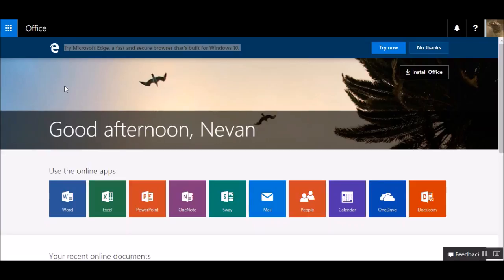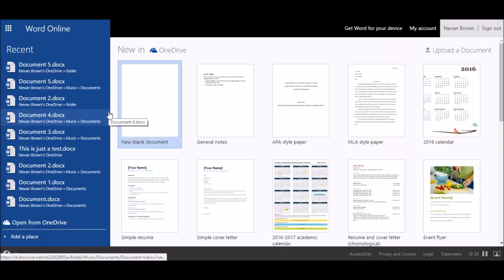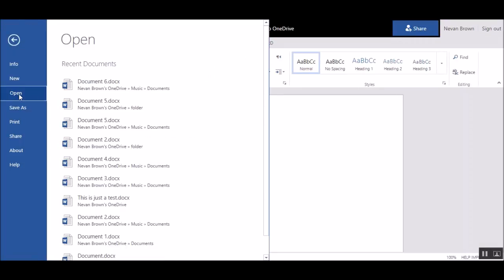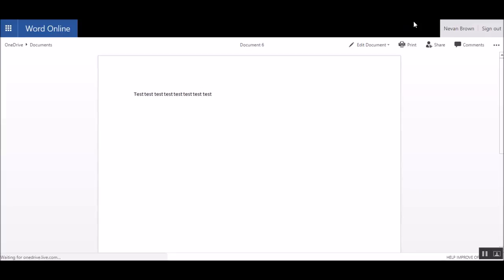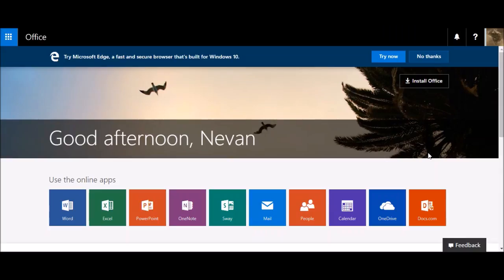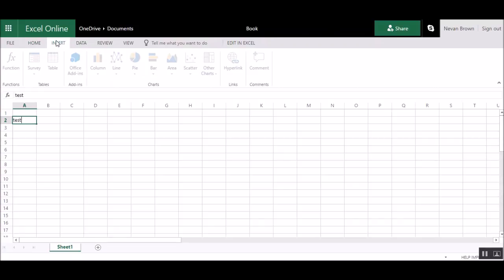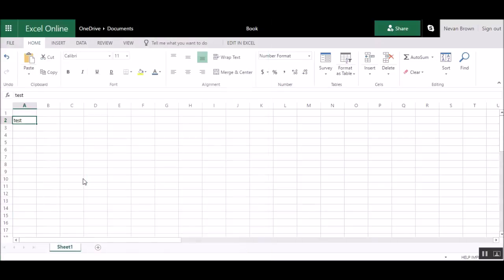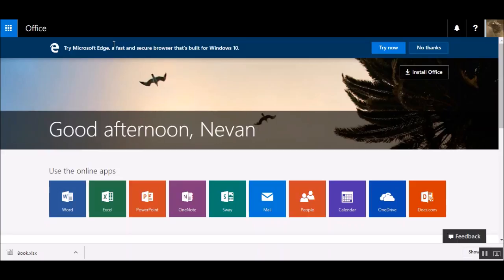Free Microsoft Office Suite Online. Office.com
There is only one real way to get Microsoft office for free. Check out this video and discover office.com.